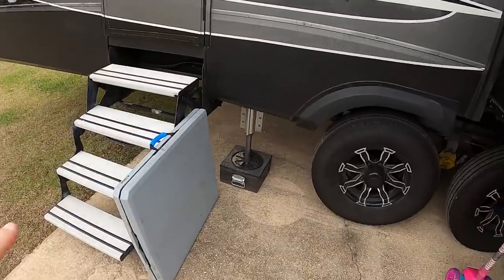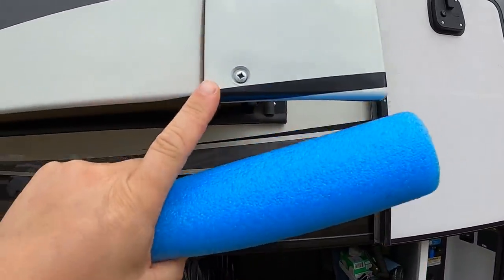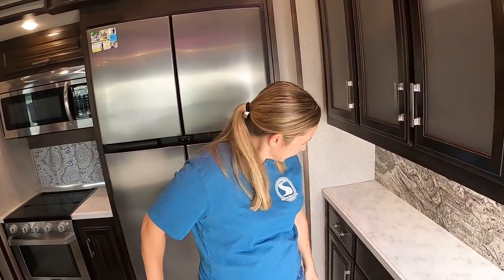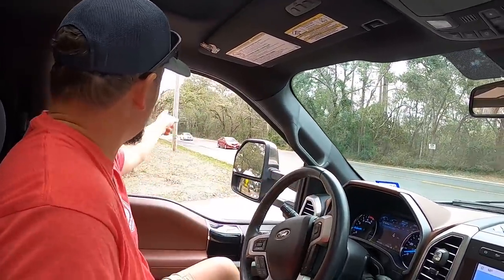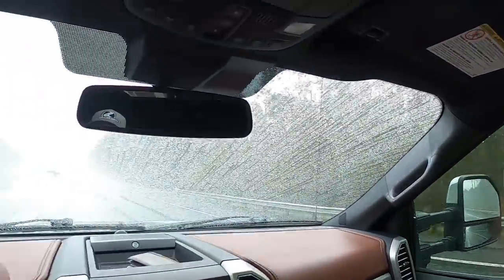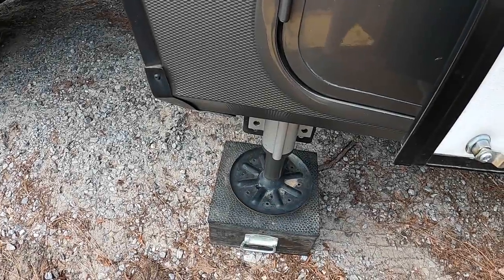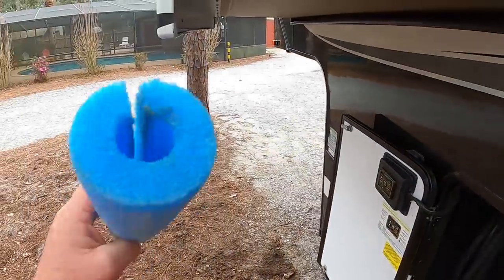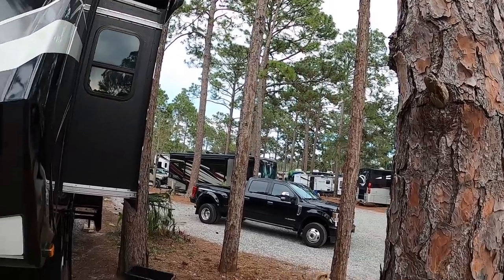How We Move This Huge RV! | What Travel Days Are Really Like | Fulltime RV Living!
Ever wondered what all it takes to move a 43-foot rig?  There's definitely a process when packing and unpacking your RV, and everyone has a different way of getting the job done!  In this video, we show our process of moving from Gulf Shores, Alabama to Panama City Beach, Florida and all that is involved with packing and unpacking our Grand Design Momentum 397TH up on travel days!

🧢Merchandise!
✅Paving New Paths Amazon Store

📣Items or Videos Mentioned in this Episode:
▶Check out the video of our onboard air system install, which includes a full parts list!
▶RV Water Inline Water Filters
▶Onboard Water Filter Cartridges
▶Zero G Fresh Water Hose
▶Zero G Black Water Hose
▶Water Pressure Regulator
▶Camco Sewer Hose
▶Camco Sidewinder Sewer Hose Support
▶Valterra Mess Free Waste Valve
▶RecPro Sewer Hose Transport Tube
▶RV Wheel Chocks
▶Fifth Wheel Lube Plate
▶Camco 15Amp to 50Amp Adapter
▶Camco 30amp to 50 Amp Adapter
▶Tension Rods 10" -17"
▶Tension Rods 12" - 20"
▶Nitrile Disposable Gloves
▶Lippert Tire Linc TPMS

Save 10% on Blu Technology Water Filter Systems!